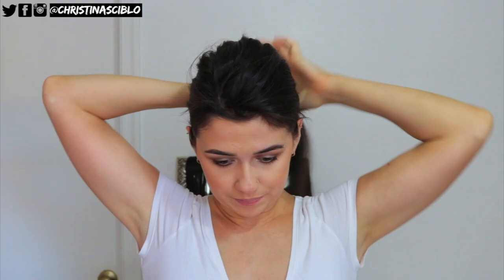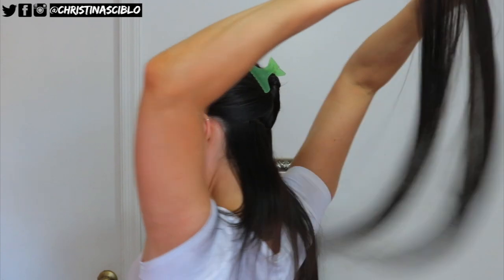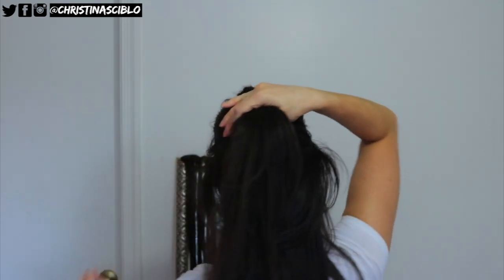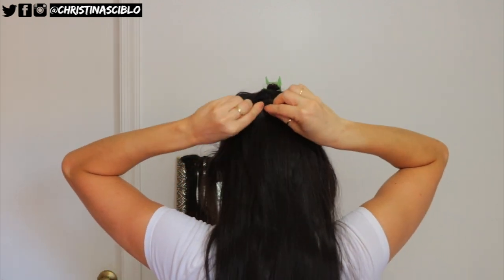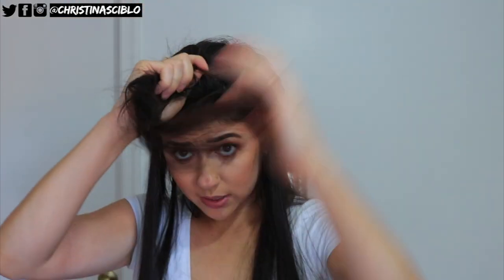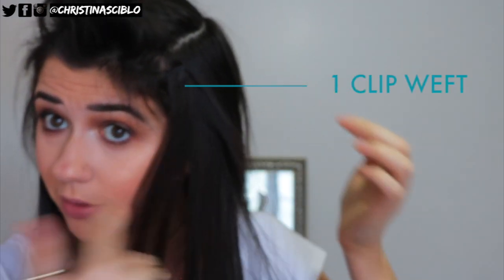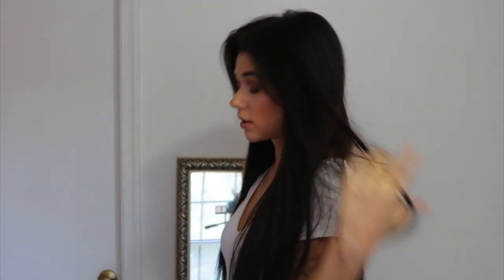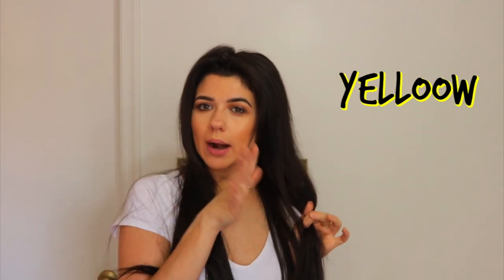HOW TO APPLY CLIP IN HAIR EXTENSIONS | 5 MINUTE TUTORIAL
How to clip in hair extensions in 5 minutes. Are you new to hair extensions or not familiar on how to clip in hair extensions? Watch this quick 5 minute tutorial on how to clip in your hair extensions

If you have any other questions, I’ll be happy to answer them in the comments below!
About YELLOW hair extensions
Cost: $97
10 Piece Set
My color: Ebony
Length: 22”

♥ S N A P C H A T: hellocrisst
♥ F A C E B O O K: "LIKE" my

❥ HELPFUL INFO FOR OTHER YOUTUBE CREATORS:
Camera: Canon T6i
Diva Ring Lights
Other Light
I use MagicLinks for all my ready-to-shop product links.
What I edit with: Final Cut Pro